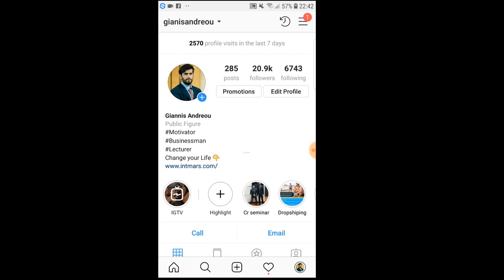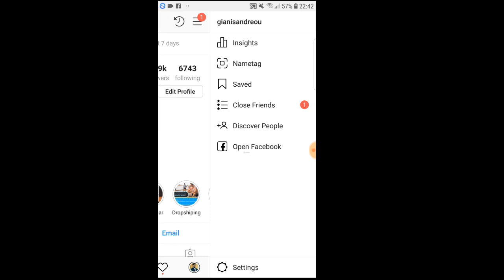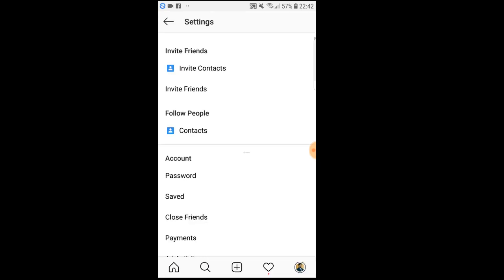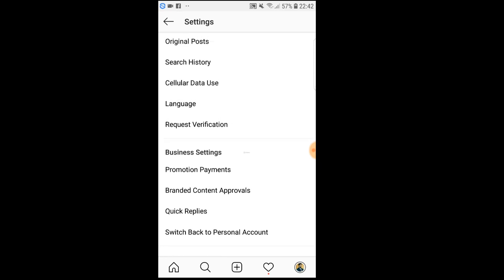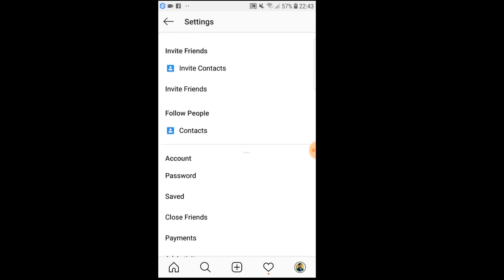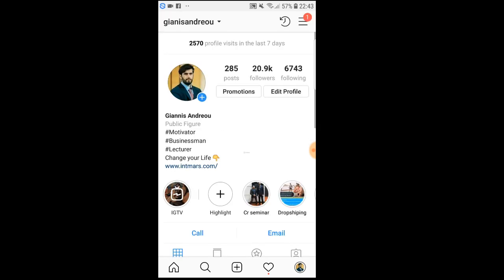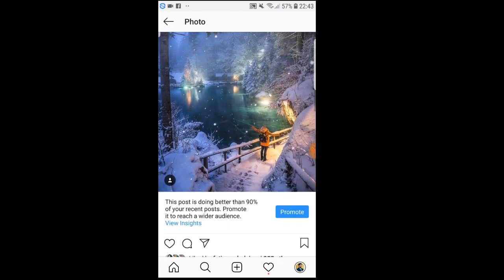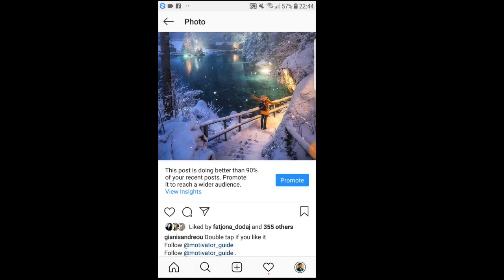11. Personal Or Business Account